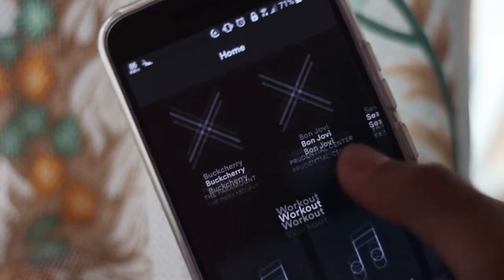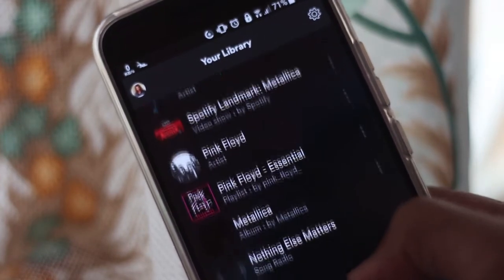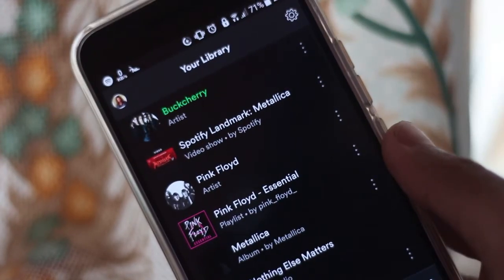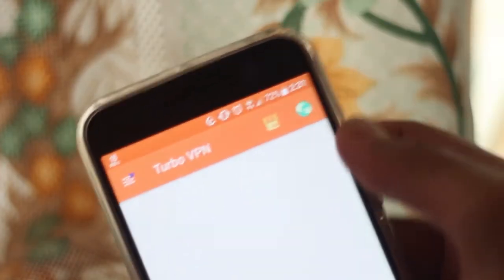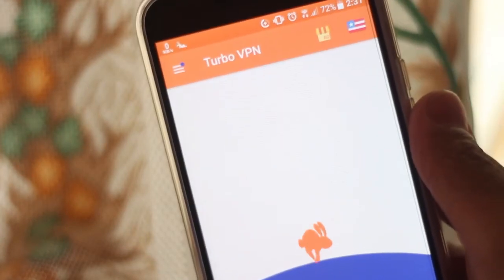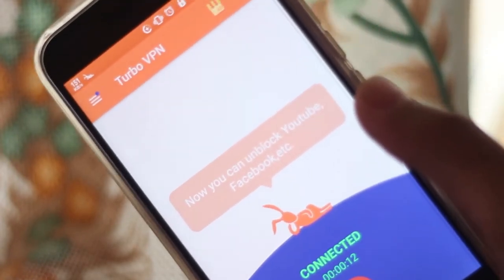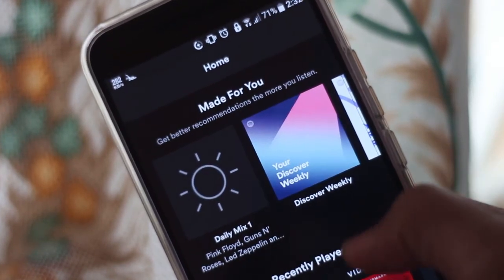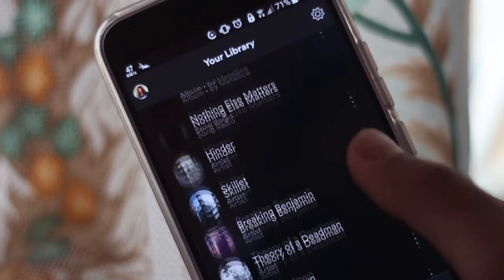How to Use Spotify for Free Worldwide 2020| spotify premium free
Spotify can be used worldwide to listen to the music of your choice.
You can either stream the thousands of music online or download them to listen offline.
Follow the steps in the video to  use Spotify for free worldwide (Any Country)

 onlyfans hack spotify premium free free spotify premium how to get spotify premium for free
turbo vpn